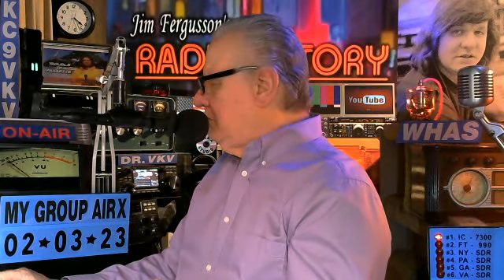KC9VKV HAM RADIO QSO-VLOG - DON-N4XRP - 2/3/23 - KY. 7300 SET UP!!! - JIM'S RADIO STORY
2/3/23... 3:30 TIL 5 PM EST. 7.188 MHZ... SSB... DON-N4XRP...

ADVENTURES IN RADIOLAND
BE ALL THAT YOU CAN BE!!!

HI... I'M JIM-KC9VKV... AND THAT'S WHAT OUR QSO-VLOG NETWORK IS ALL ABOUT...  HELPING PEOPLE ACHIEVE THE BEST SOUNDING STATION POSSIBLE!!!... THANKS FOR DROPPING BY!!!...

F.Y.I... MY BACKGROUND IS 50 YEARS IN COMMERCIAL BROADCASTING... WHERE A LOT OF BIG BUCKS ARE SPENT ON AUDIO PROCESSING EQUIPMENT... AND GETTING IT SET UP CORRECTLY... TO GET THE LOUDEST... BEST SOUNDING STATION POSSIBLE!!!...

WELL... WHEN I BECAME A HAM RADIO OPERATOR...   I COULD HEAR IMMEDIATELY A LARGE DISCREPANCY IN "ON AIR" TECHNICAL PROFICIENCY!!!... A LOT OF STATIONS WERE RUNNING WITH VERY POOR MIC EQUALIZATION... VERY MUDDY... WITH LITTLE ARTICULATION!!!... AND AS I CONTINUED TO WORK STATIONS... I REALIZED MOST OF THE STATIONS WERE ALSO RUNNING WITH VERY LOW AVERAGE PEAK MODULATION... MANY AROUND 30% OF AVERAGE PEAK MODULATION!!!...

SO WITH MY BACKGROUND... I FELT I COULD HELP... OR AT LEAST TRY!!!... I KNEW THAT MOST MODERN DAY HAM TRANSCEIVERS DID HAVE ENOUGH ON BOARD PROCESSING EQUIPMENT TO BE ABLE TO OVER COME MOST ALL OF THE PROBLEMS... SO IT WOULD JUST BE A MATTER OF DEVELOPING A GENERIC DYNAMIC RANGE SET UP PROCEDURE... AND THEN ADJUSTING THE ON BOARD E.Q. GEAR!!!...

AND SO TODAY... OUR MISSION STATEMENT FOR THE QSO-VLOG NETWORK IS...
TO ESTABLISH A HIGHER TECHNICAL LEVEL OF RADIO TRANSMISSIONS OF THE HUMAN VOICE... BY THE INTELLIGENT UTILIZATION OF AVAILABLE ELECTRONICS IN CURRENT AMATEUR RADIO TRANSCEIVERS!!!... OUR TRANSMITTER SET UP... WHILE GENERIC IN NATURE... CONVERTS THE AVERAGE 10 DB DYNAMIC RANGE TRANSMITTER... WITH AN AVERAGE 30 PERCENT OF PEAK MODULATION... TO A MUCH FULLER 3 DB DYNAMIC RANGE... WITH AN AVERAGE 80 TO 85 PERCENT OF PEAK MODULATION!!!... THIS SUBSTANTIAL BOOST IN AUDIO TRANSMIT LEVEL IS EXTREMELY BENEFICIAL IN HIGH NOISE LEVELS... AND HEAVY QRM!!!... IT ALLOWS YOU TO PUNCH THROUGH... WHEN OTHERS FAIL!!!...

SOME TRANSMITTER SETUP NOTES:
WE SUGGEST RUNNING COMPRESSION ON... AT A 3 (0-10 SCALE)...
OR 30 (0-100 SCALE)... JUST A THIRD OF THE COMPRESSOR'S CAPABILITY!!!...

THEN ADJUST YOUR ALC METER TO READ MID-SCALE TO 2/3RDS BY ADJUSTING YOUR MIKE GAIN CONTROL AS YOU SPEAK THE WORD "AUDIO!!!"...

THE SECOND PART OF OUR TRANSMITTER SET UP... HAS TO DO WITH PROPER MIC EQUALIZATION!!! WE OPTIMIZE THE TRANSMITTED VOICE FOR A HIGHER DEGREE OF INTELLIGIBILITY... THROUGH THE USE OF E.Q. PATTERNS THAT BRING OUT THE ARTICULATION ASPECTS OF THE HUMAN VOICE!!!...

MODERN DAY HAM TRANSMITTER AUDIO EQUALIZERS ARE DESIGNED TO STRIKE A BALANCE FROM THE TOP OF THE AUDIO RANGE TO THE MIDS... AND FROM THE BOTTOM OF THE AUDIO RANGE TO THE MIDS,... SO DO NOT PUSH THE MIDS!!!... (400 TO 1.6KC)... LEAVE THIS PART OF THE SPECTRUM "FLAT"!!!...
THIS IS SO IMPORTANT THAT THE ICOM 7300 AND ICOM 7610 BY DESIGN... DON'T EVEN PUT A MID RANGE CONTROL IN THEIR EQ...
F.Y.I. YOUR EQ PUSH/CUT POINTS SHOULD BE... 200 CYCLES FOR BASS...
AND 2.7KC FOR TREBLE... AT A BANDWIDTH OF 4 IF YOUR EQ CONTROL ALLOWS FOR SHAPING!!!...
ALSO MAKE SURE YOUR TRANSMITTER BANDWIDTH (TBW) IS SET TO "WIDE"!!!... (1OO TO 2900)  OR TO THE TRANSMITTER'S "BEST" PERFORMANCE SETTING!!!...

OVER THE PAST SIX YEARS... WE'VE HELPED A LOT OF FOLKS SET UP THEIR TRANSMITTERS... AND WE RECORD THE PROCESS... SO WHEN THEY LATTER HEAR THEIR RECORDING... THEY CAN HEAR WHAT THEY SOUNDED LIKE IN THE BEGINNING... AND THEN WHAT THEY SOUNDED LIKE IN THE END... AFTER BEING SET UP!!!... BUT THE BEST PART IS... THEY CAN HEAR WHAT EACH ADJUSTMENT PROCEDURE DOES ALONG THE WAY... AND THUS... IT BECOMES A VERY EDUCATIONAL EXPERIENCE!!!... AND SO THEY BECOME MUCH MORE PROFICIENT AT OPERATING THEIR OWN EQUIPMENT!!!..

TODAY... WE'RE CURRENTLY FEATURING OVER 2400 QSO-VLOG AIRCHECK  RECORDINGS...  WHICH CAN BE ACCESSED ON YOUTUBE AT...
KC9VKV LOGBOOK   ...
IN ADDITION.. THERE IS A SECOND YOUTUBE PAGE SEARCH AT...
KC9VKV HIGHLIGHTS  ...

BOTH  ARE SEGMENTS OF OUR ORIGINAL/MAIN YOUTUBE HOME PAGE OF "JIM'S RADIO STORY"... ALL OF WHICH ARE NON MONETIZED... AND WHERE WE CELEBRATE A 50 YEAR JOURNEY... FROM A 5 WATT PIRATE RADIO STATION AS A 12 YEAR OLD...  TO PRODUCTION DIRECTOR OF A MAJOR 50,000 WATT  A.M. BROADCAST FACILITY!!!...

AND WHAT'S TRULY UNIQUE IS... I HAVE THE ACTUAL AUDIO MASTERS FROM ALL ALONG THE WAY!!!... OVER 2600 SHOWS!!!...

FOR ADDITIONAL ASSISTANCE... JOIN OUR KC9VKV QSO-VLOG NETWORK NEXT FRIDAY AFTERNOON FROM 3:30​​ TIL 5 PM EASTERN ON 7.188 MHZ!!!.

I HOPE THE POSITIVE ASPECTS OF "RADIO STORY" WILL SERVE AS AN INSPIRATION FOR EVERYONE!!!...
JIM-KC9VKV